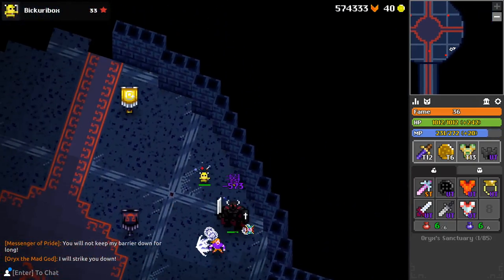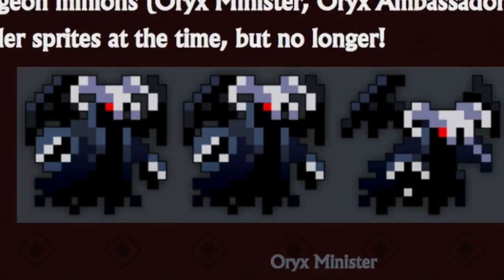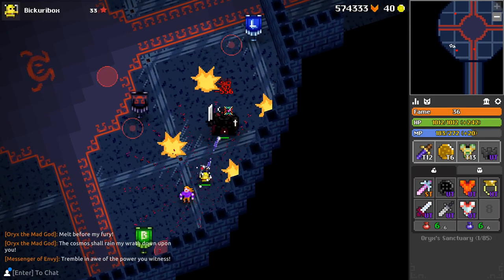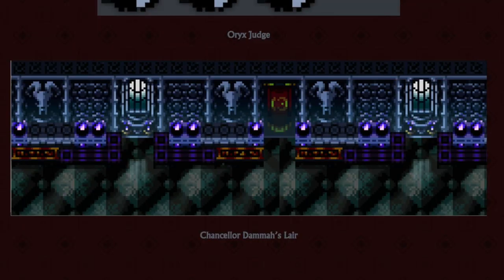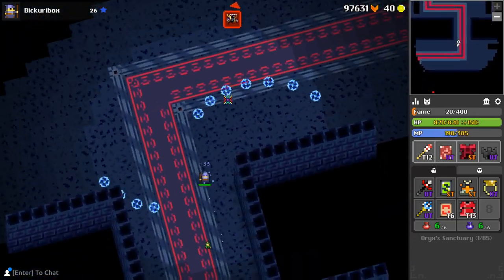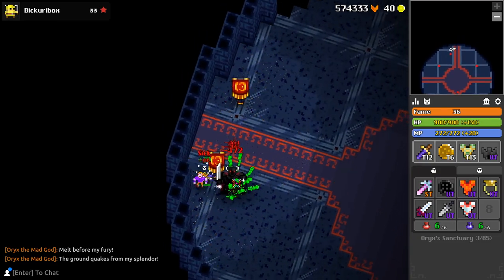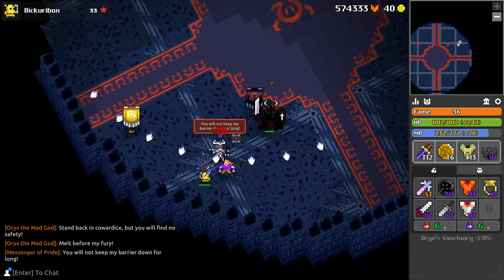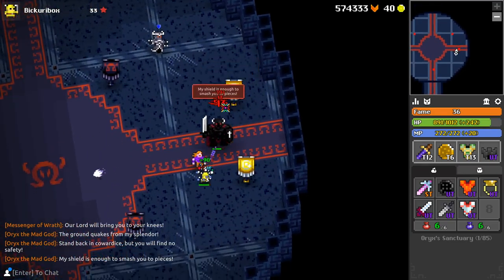RotMG - New Sprites for Oryx's Sanctuary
Small update from over a day ago, but I really like the extra attention that Oryx's Sanctuary is getting and seeing more of its sprite work is never a bad call.